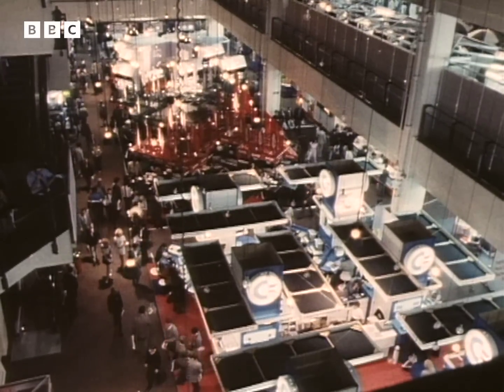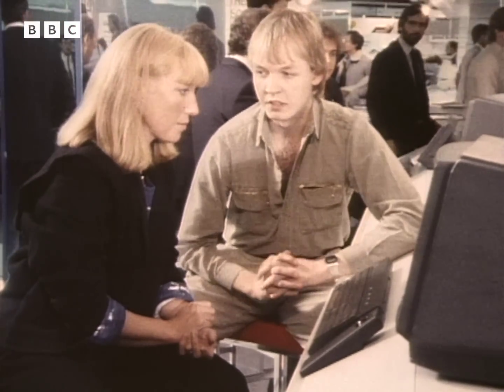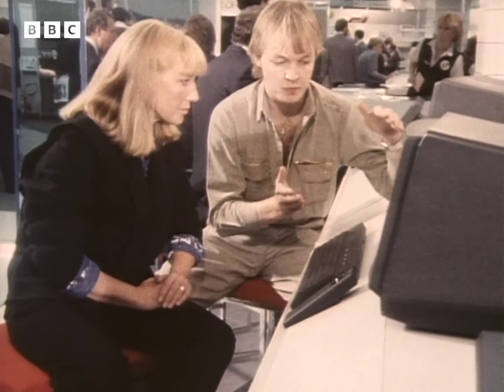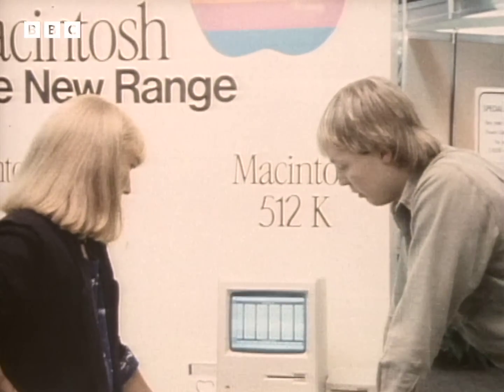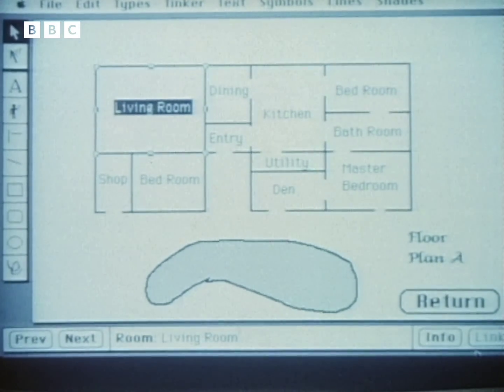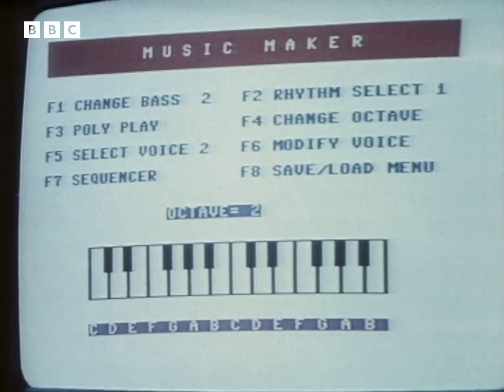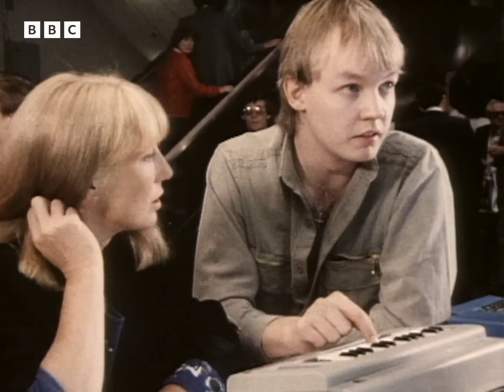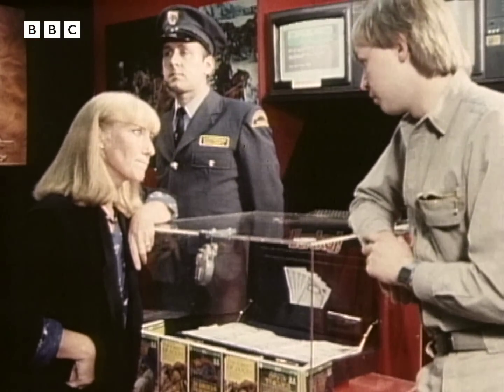1984: Cutting-Edge PERSONAL COMPUTER Tech | Micro Live | Retro Tech | BBC Archive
Leslie Judd and computer journalist Chris Palmer take a look around the Personal Computer World Show, the annual computer consumer and trade fair held at the Olympia London.

On their travels they investigate the British-made Apricot Portable, which boasts arguably the largest LCD display on the market, and a rather nifty infra-red keyboard and mouse. They also look at the Touchmaster Graphics Tablet, which - with its touch-sensitive interface - they feel could be a great introduction to computing for children.

Over on the Apple stand they try out a "visual database" on the new Apple Macintosh 512k. For budding musicians, the Commodore Music Maker is an ingeniously simple way to turn your Commodore 64 into a musical keyboard. Finally, they stop off at a booth where a guard is deployed to keep an eye on the £25,000 cash prize on offer for the first person to solve Ian Livingstone's new puzzle game for the Commodore and Spectrum, Eureka!.

Clip taken from Micro Live, originally broadcast on BBC Two, Saturday 27 October, 1984.